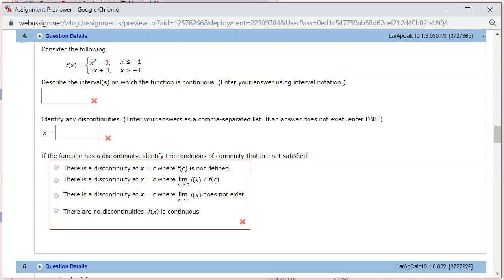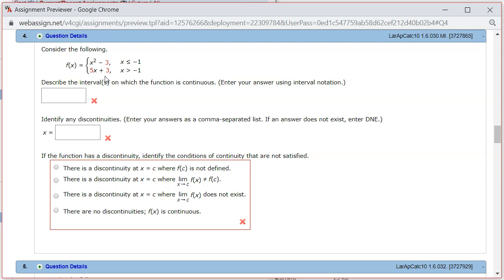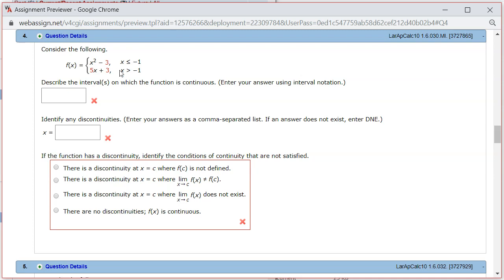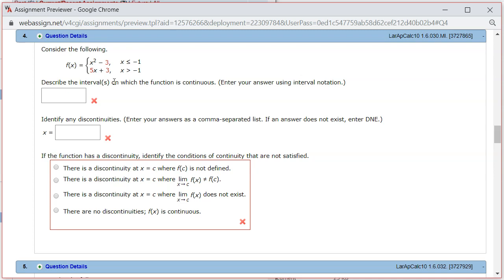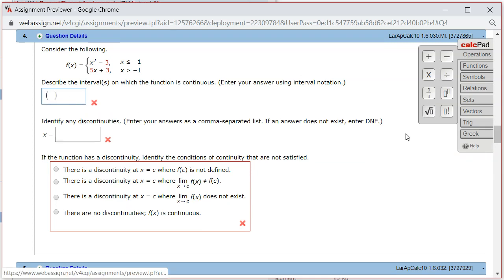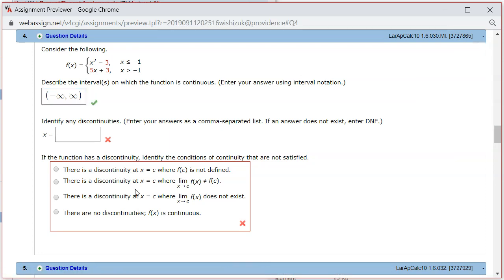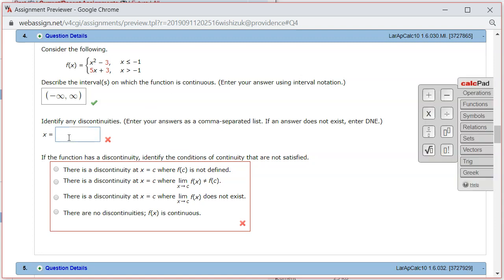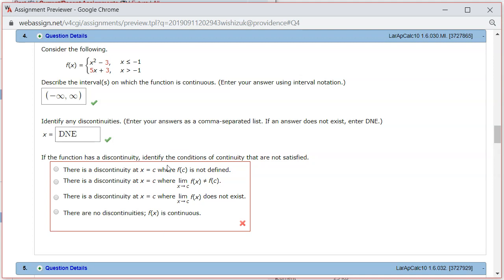Continuity of a Piecewise-Defined Function (M109 H1.6 #4)